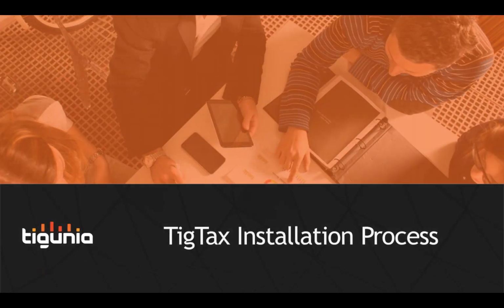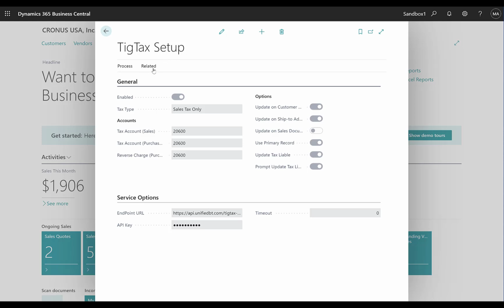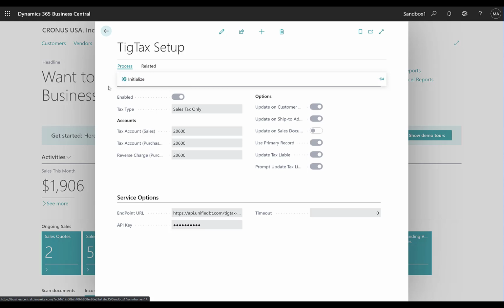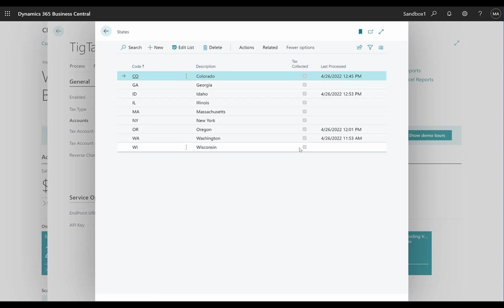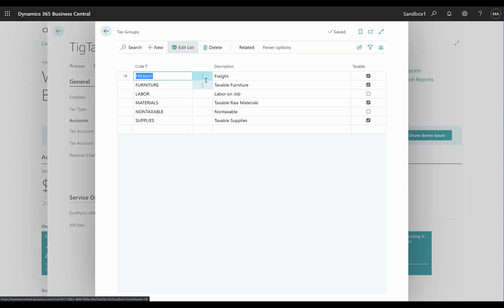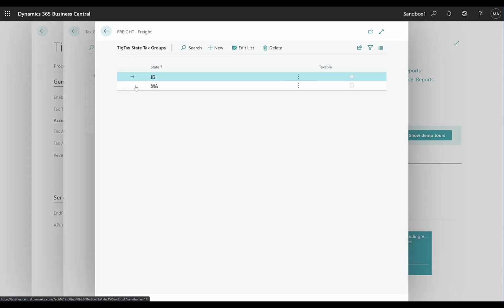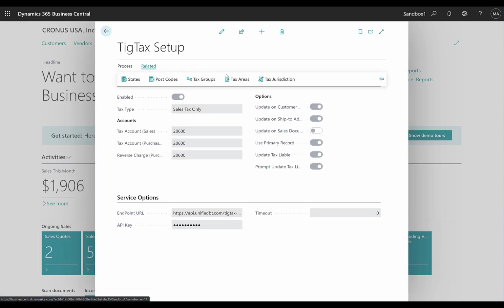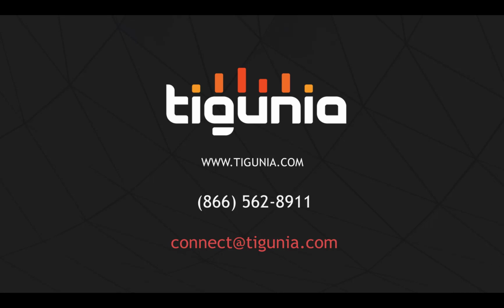TigTax Sales Tax Software Setup Process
TigTax from Tigunia is a Microsoft Dynamics 365 Business central extention that provides users with expanded sales tax functionality. This video explains how to install and setup the TigTax sales tax add-on.